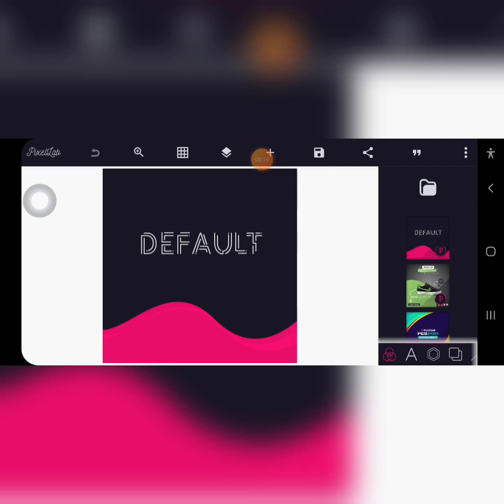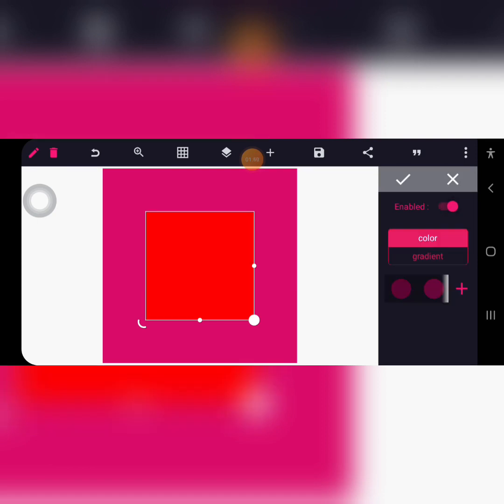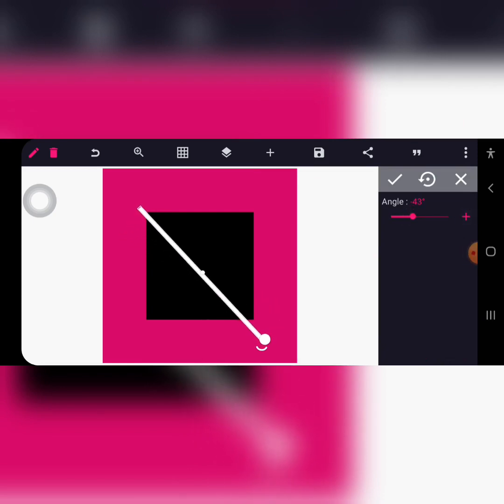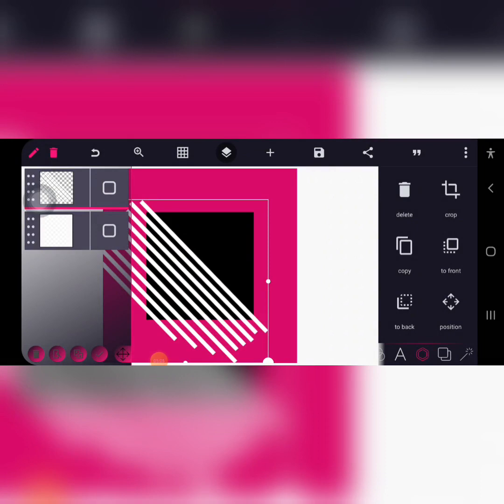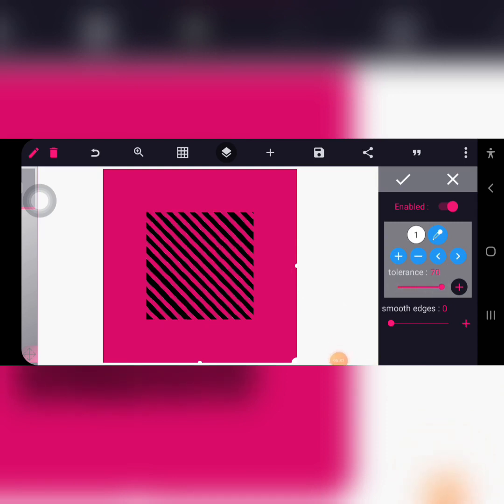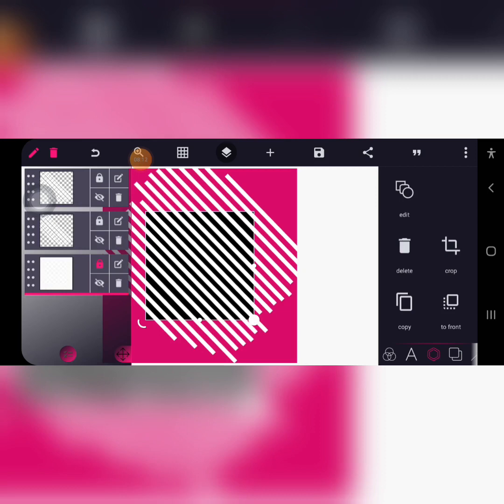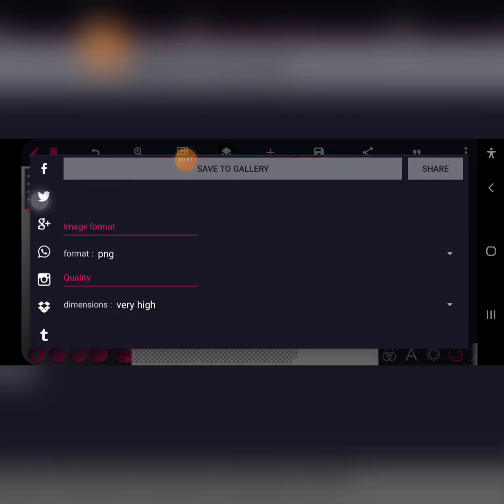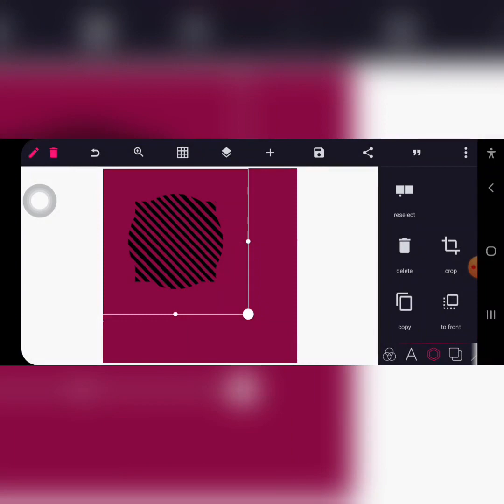Simple Things In PixelLab Part2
This video is purposely meant for lovers of smartphone graphics.
it entails the feature of the PixelLab

Instagram :I'm on Instagram as @humble_designs57. Install the app to follow my photos and videos.